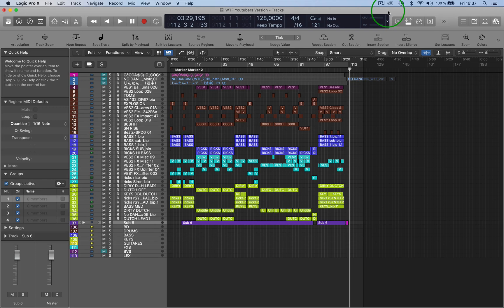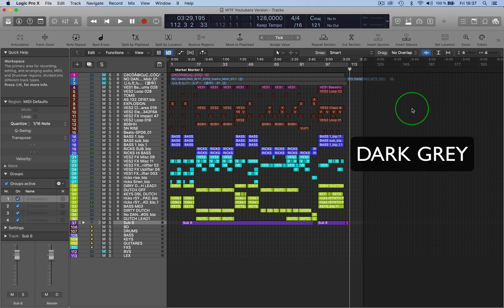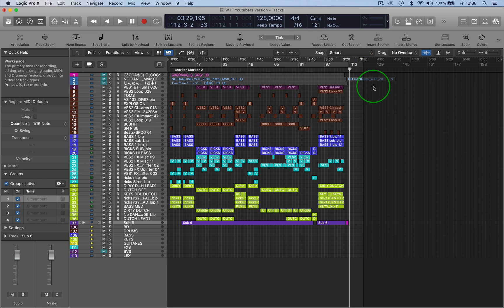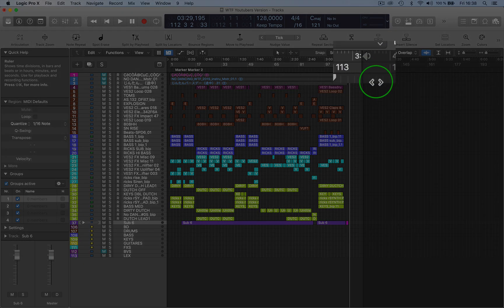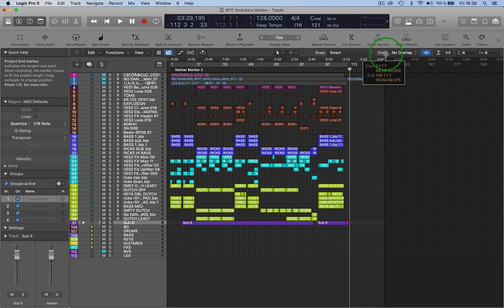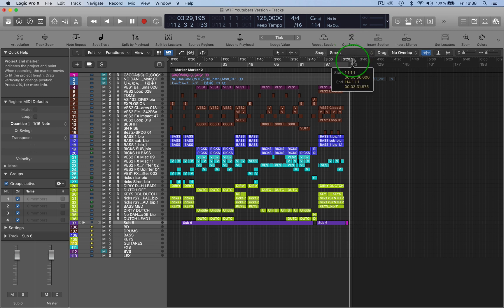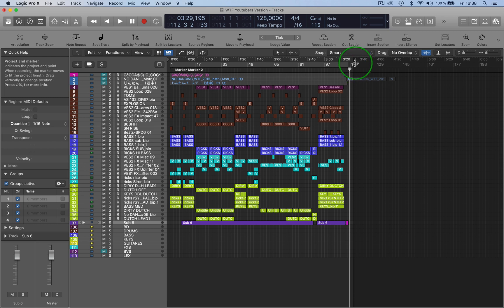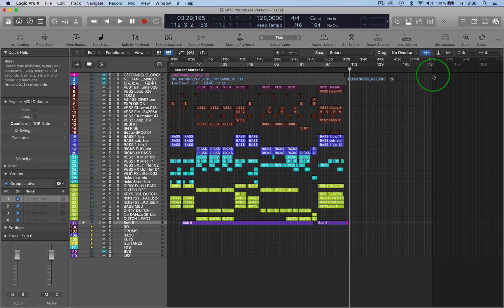Project End Marker : LOGIC PRO X : SINGLE FUNCTIONS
In this new logic pro X single functions series video I talk about the project end marker.